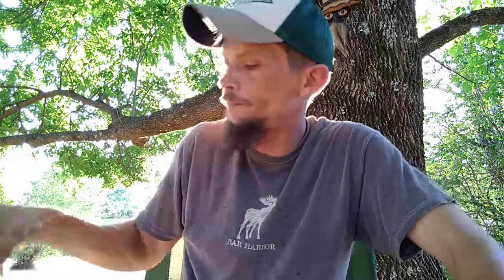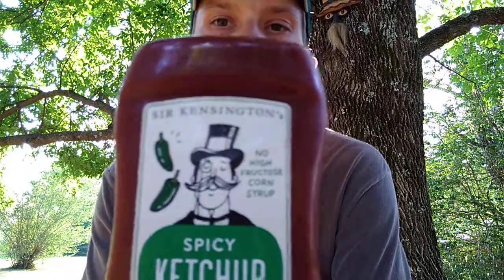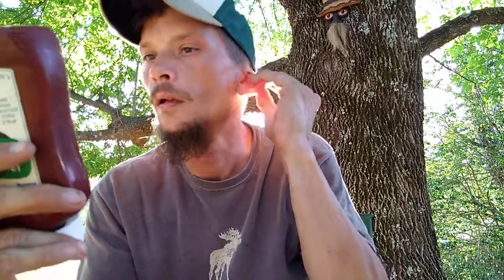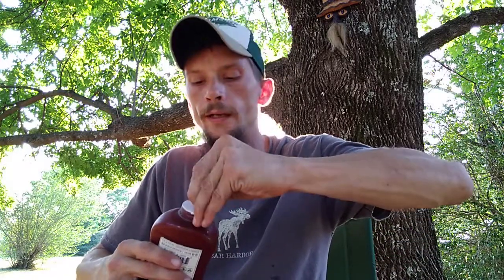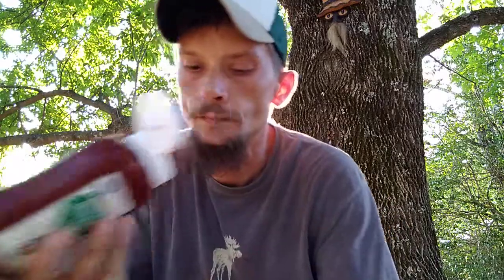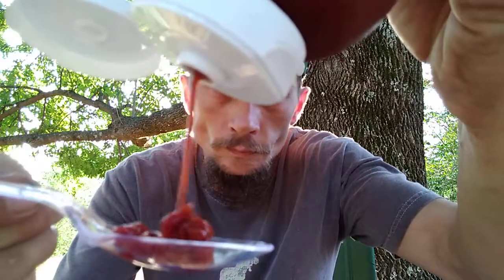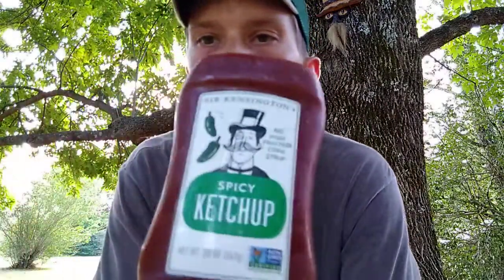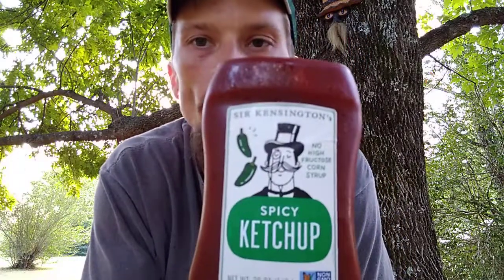Sir Kensington's spicy ketchup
Spicy ketchup from Sir Kensington's. My new favorite ketchup. Not a lot of heat, but great flavor, with simple good ingredients. Thank you all!